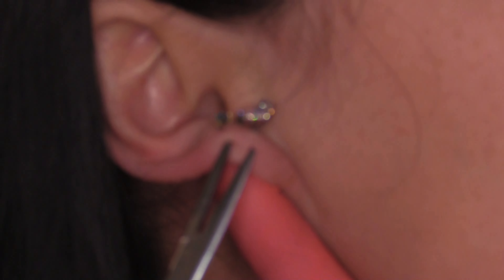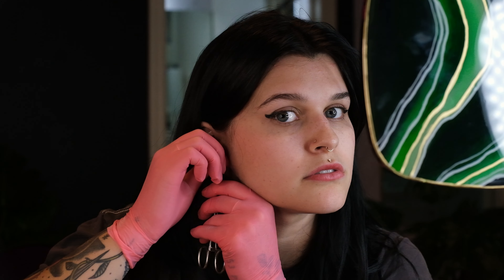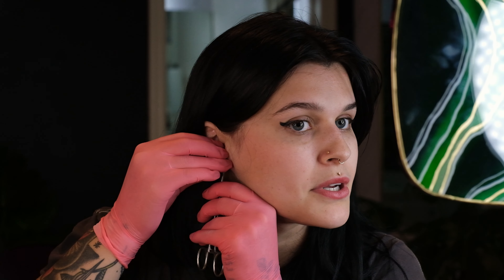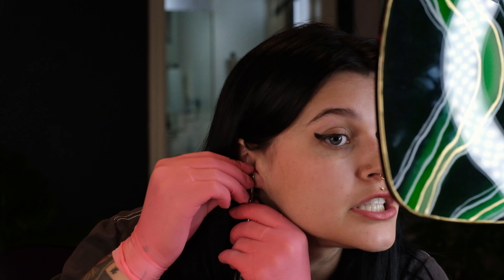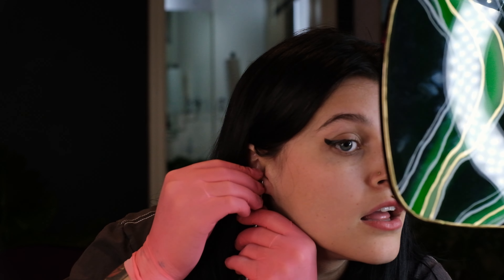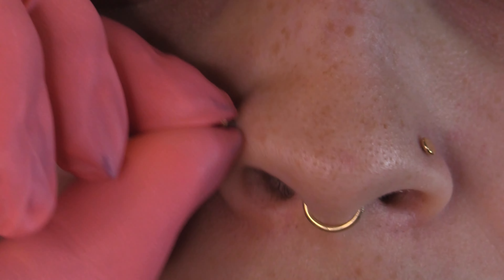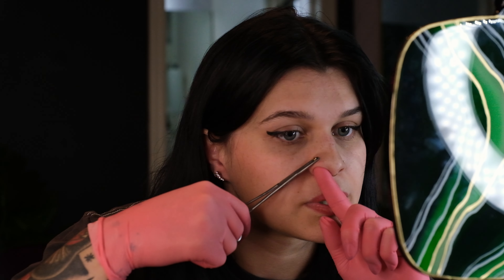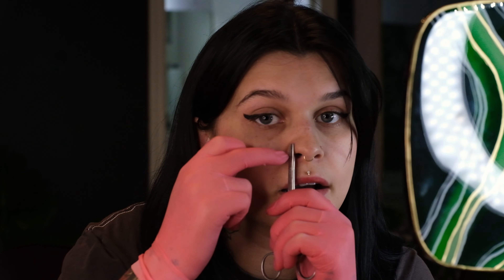How Forceps can help with jewelry installation and removal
Forceps are very helpful when it comes to installing and removing your own jewelry or other's. Faythe will tell you how to properly use FORCEPS that can help with jewelry installation and removal for all your body piercings.